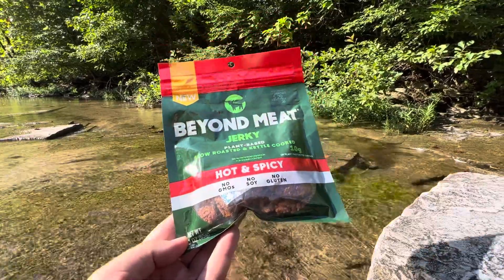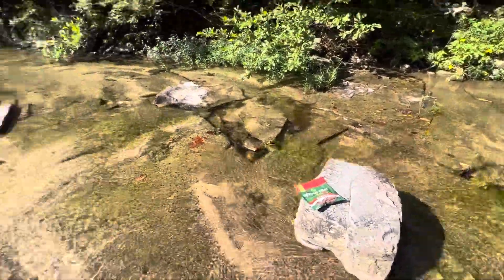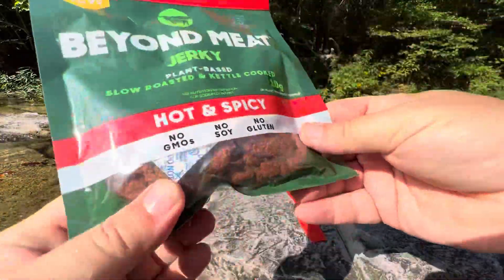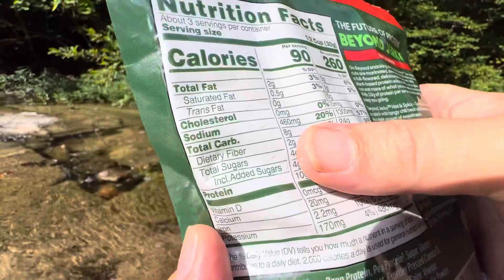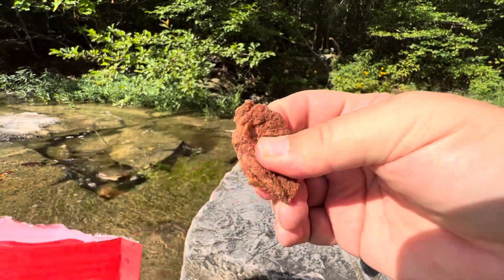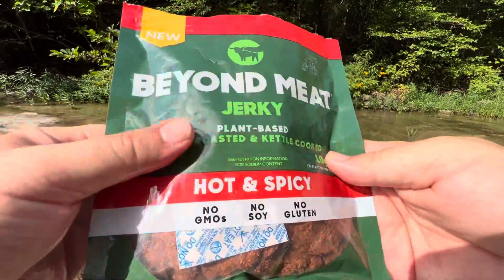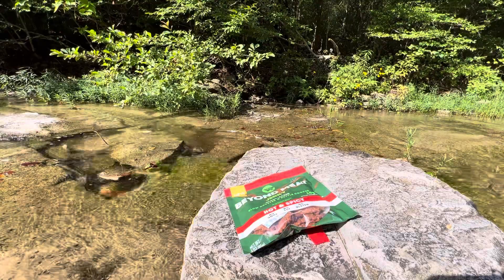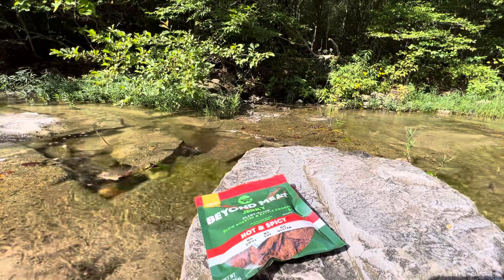Beyond Meat Plant Based Vegan Jerky Review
Let's try out this Beyond Meat Brand Plant Based Jerky, this is the Hot & Spicy version.  Not exactly Keto Friendly or Low Carb in my opinion but pretty good.